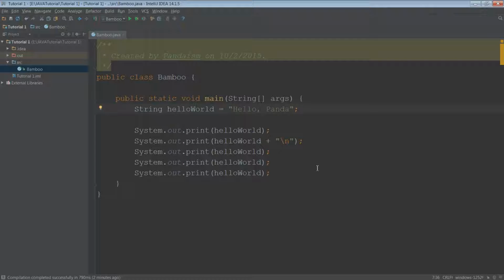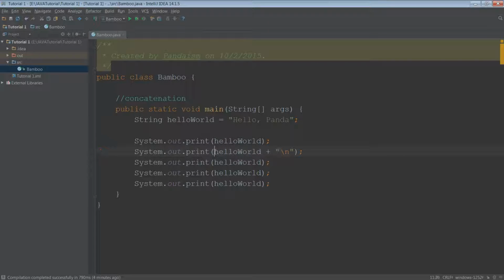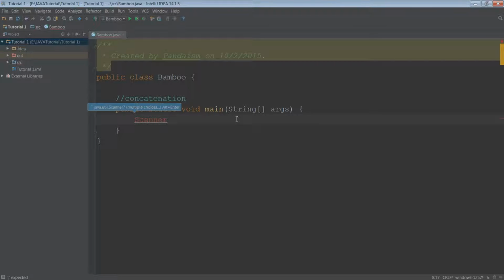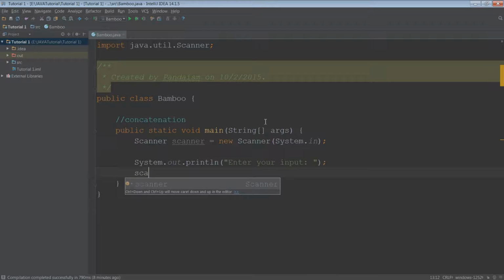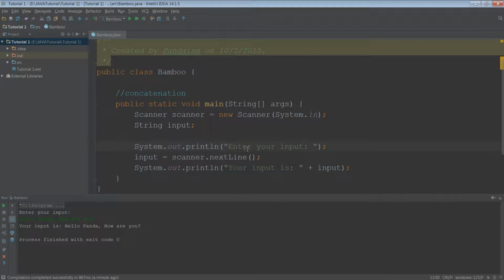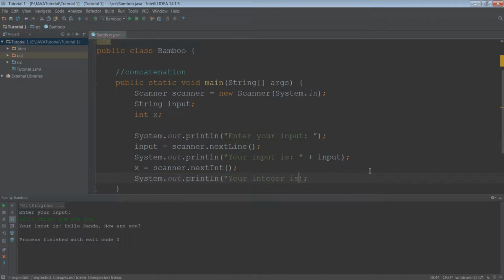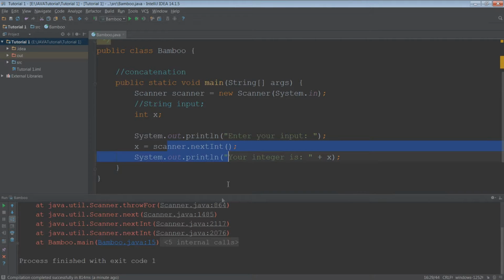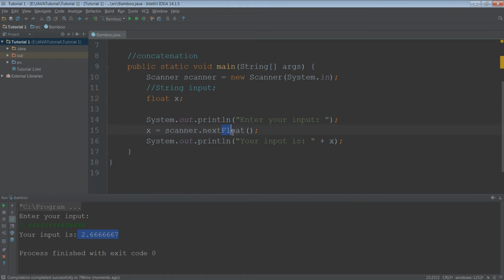JAVA Programming 3: Receiving user input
I will teach you how to retrieve user input and use the input